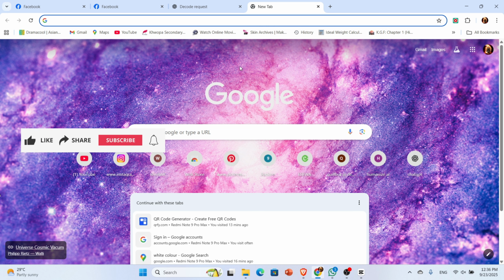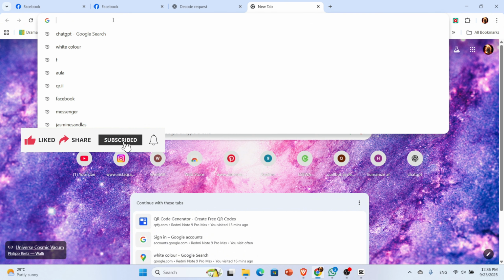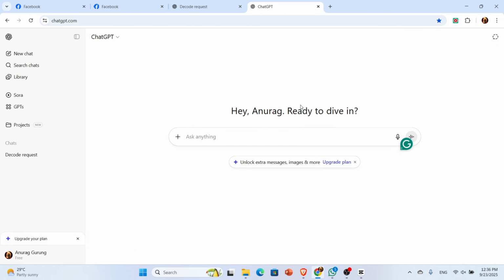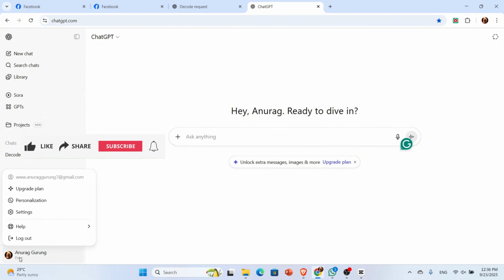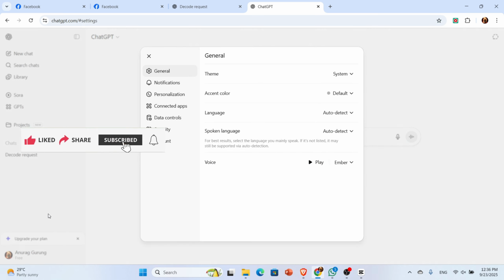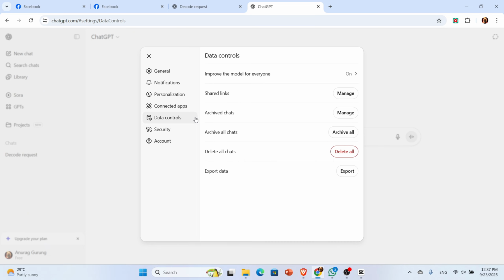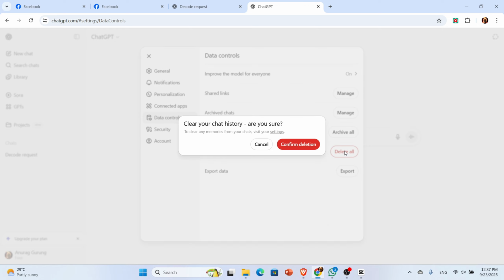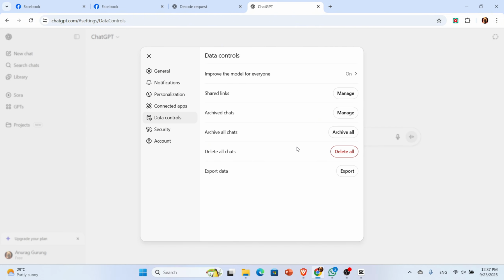How to Delete ChatGPT History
Want to keep your ChatGPT experience private? 🤖🔒 In this step-by-step 2025 guide, you’ll learn how to delete your ChatGPT history quickly and easily. Whether you’re clearing past chats for privacy, security, or a fresh start, this tutorial will walk you through the entire process.

What You’ll Learn in This Video:
✅ How to view and manage your ChatGPT history
✅ Step-by-step process to delete specific conversations
✅ How to clear your entire ChatGPT history at once
✅ Tips to control data storage and privacy settings

Perfect for anyone who uses ChatGPT regularly and wants to stay in control of their conversations and account privacy.

📌 Chapters:
⏱ 0:00 - Introduction
⏱ 0:10 - How To Delete ChatGPT History (Step by Step)